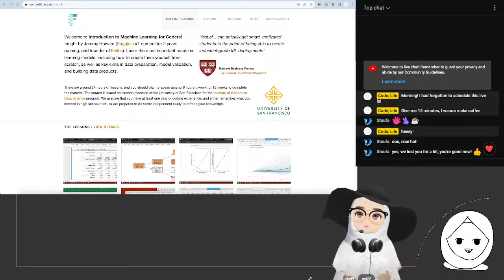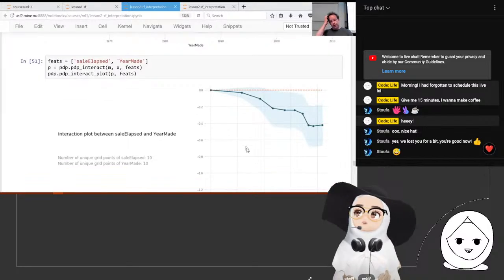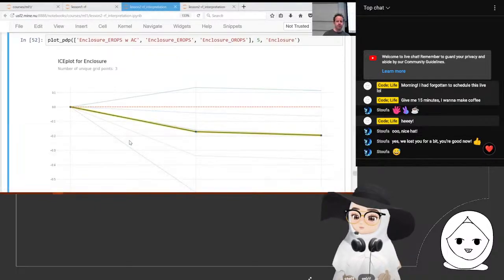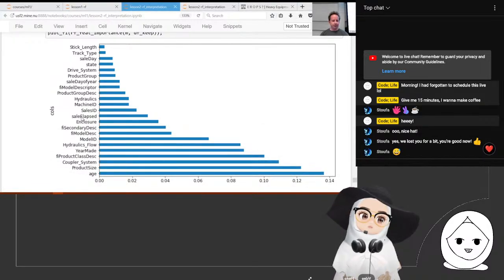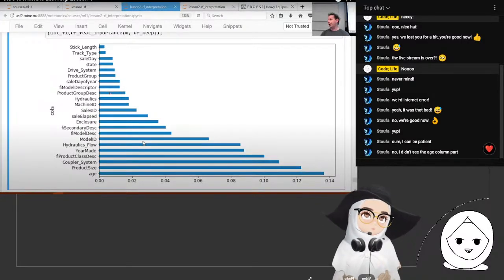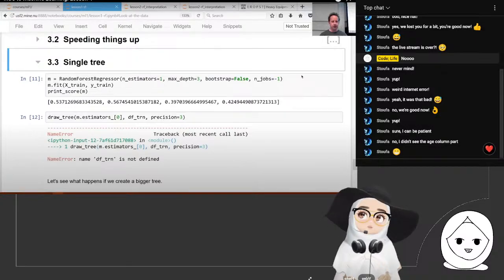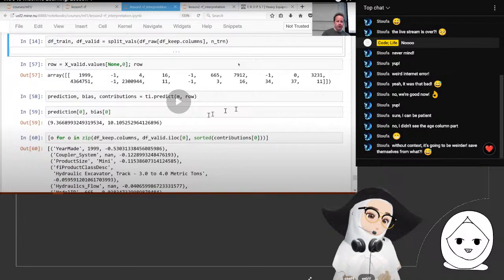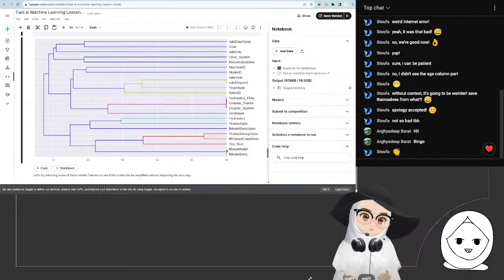[12] Lesson 4 | fast.ai - Introduction to Machine Learning for Coders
Join me on learning Machine Learning and Artificial Intelligence by taking the fast.ai Introduction to Machine Learning for Coders taught by Jeremy Howard